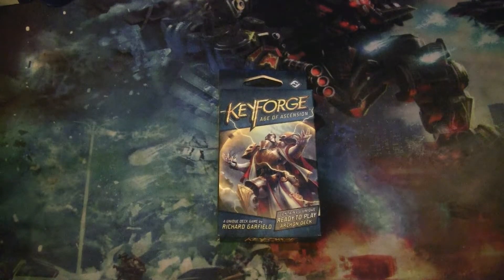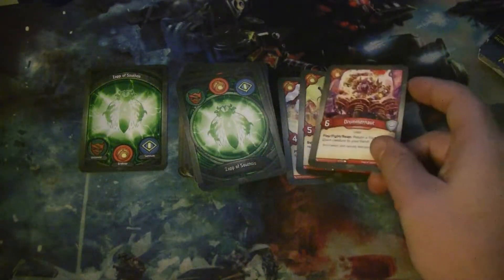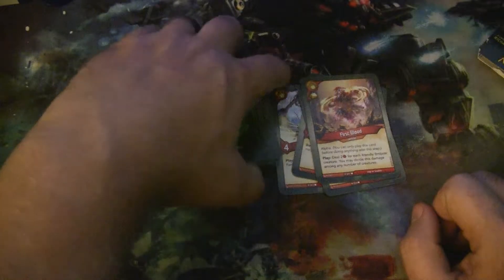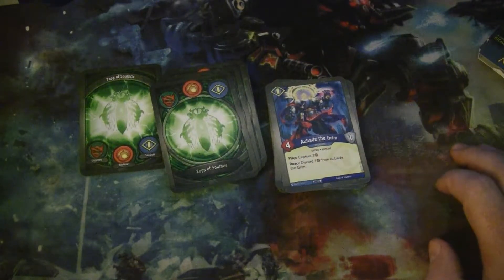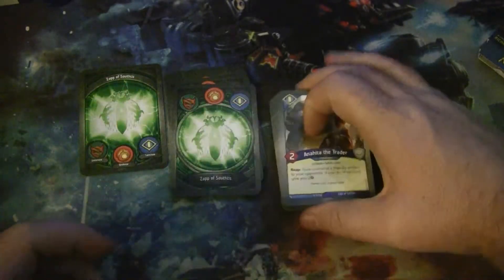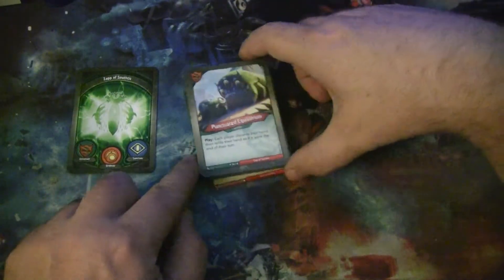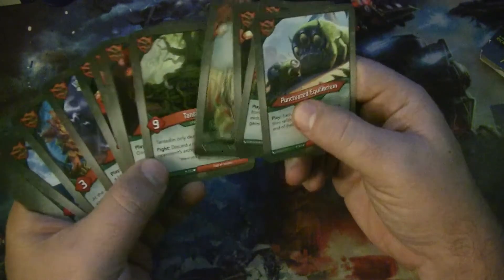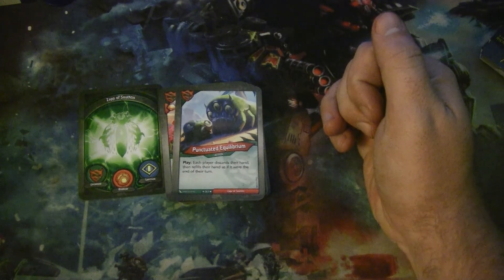Right in the Equilibrium!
This is a pretty fun deck! Soldiers to Flowers into Key Charge into Punctuated Equilibrium is a pretty great turn.